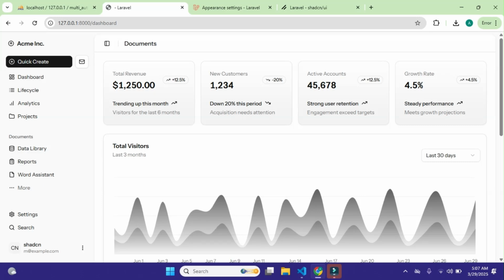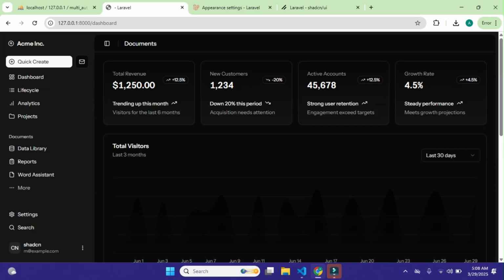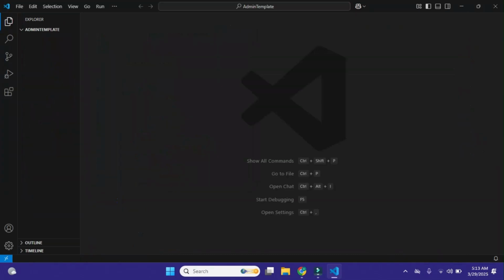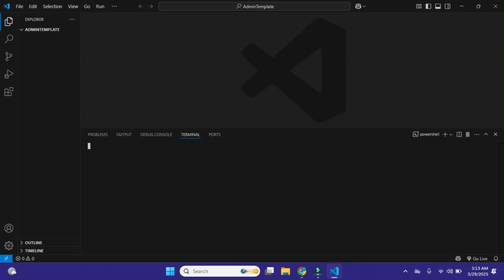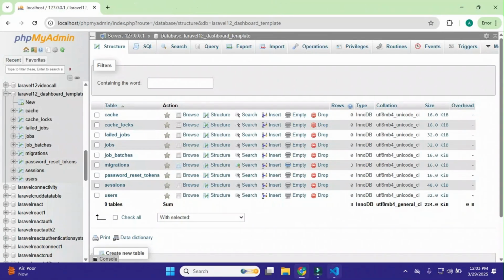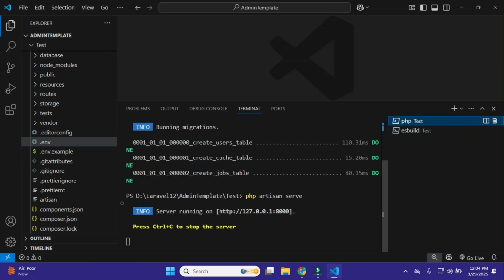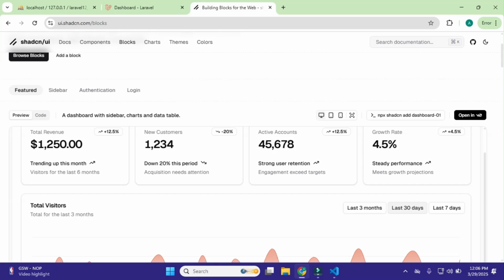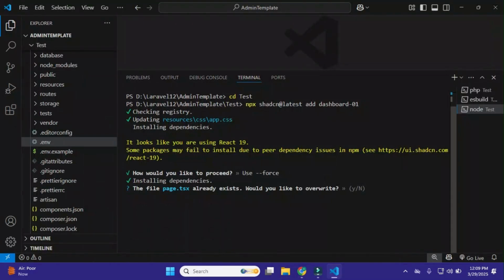🚀 Laravel 12 + React Starter Kit | ShadCN/UI Dashboard 🔥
In this video, I showcase a Laravel 12 + React Starter Kit featuring ShadCN/UI for a sleek and modern dashboard. We’ll walk through setting up authentication and integrating React with Laravel for a seamless full-stack experience. If you're looking to build a powerful admin panel with ShadCN/UI components, this is the perfect guide for you!

🔹 Topics Covered:
✅ Laravel 12 & React Integration
✅ ShadCN/UI Dashboard Setup
✅ Dynamic Charts & Analytics
✅ UI Components & Tailwind Styling